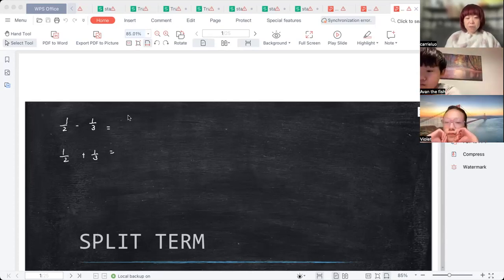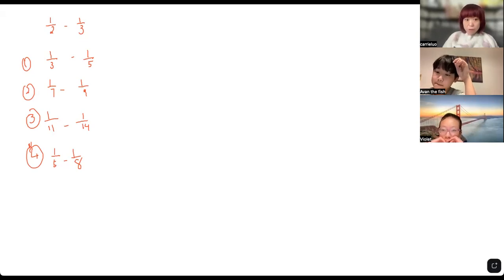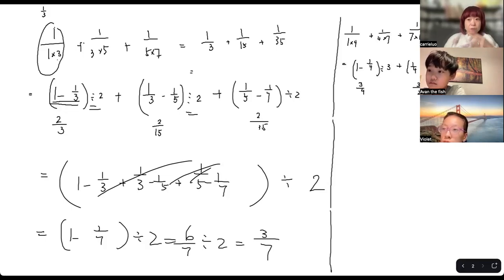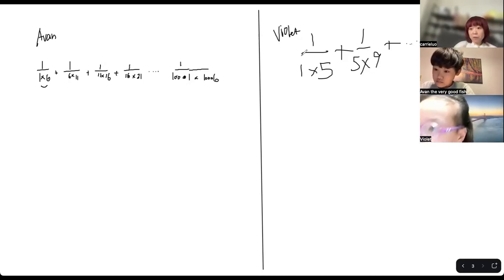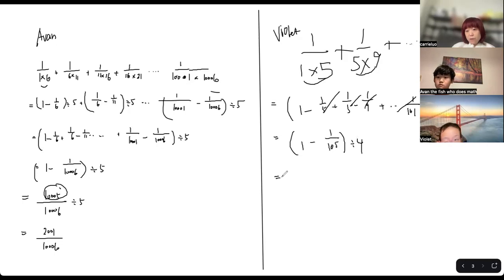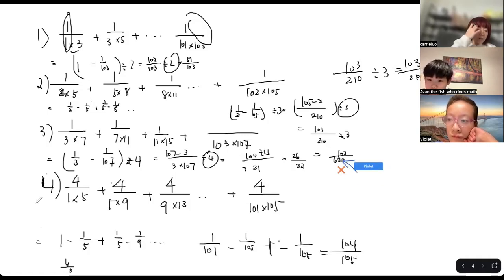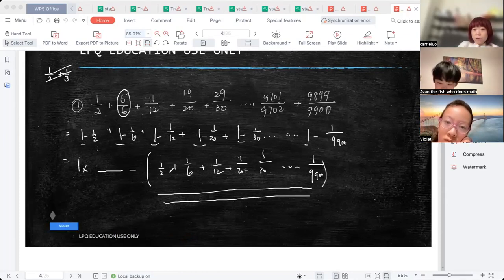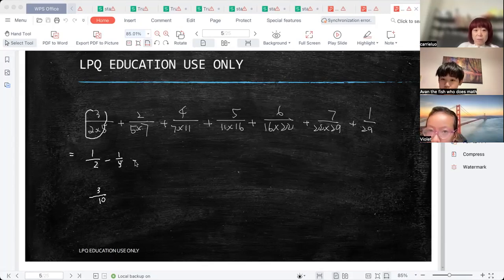Dec 30 9:15-10:45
Split term